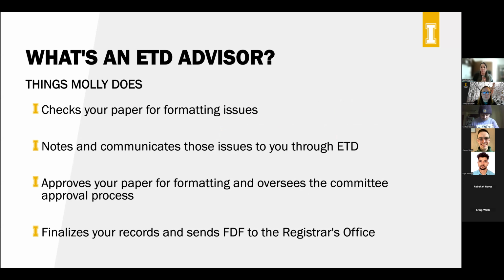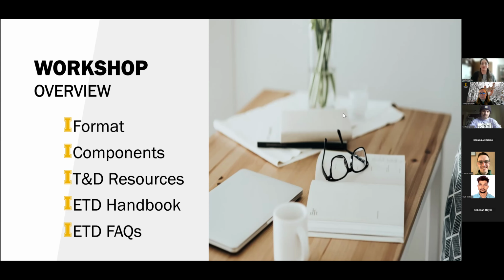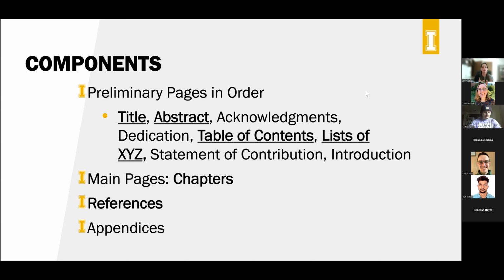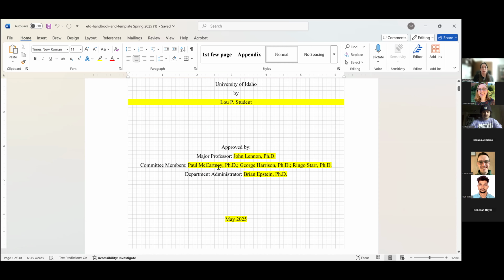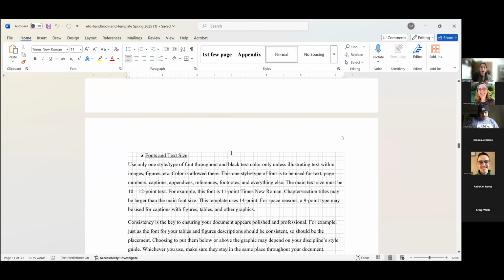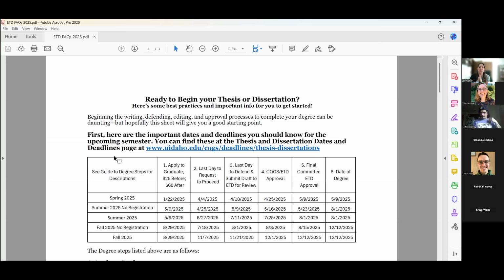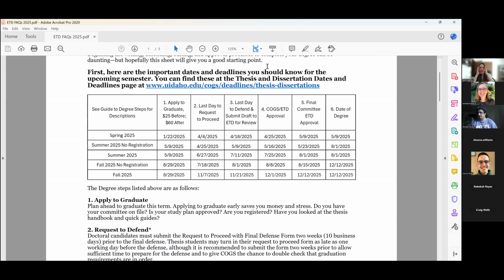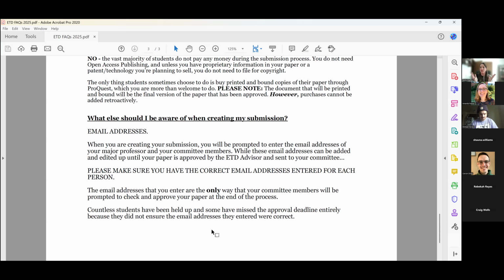Grad Student HOW TO Series: Format Your Thesis or Dissertation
This workshop helps graduate students understand how to start formatting a thesis or dissertation, provides helpful tips and guidelines, and describes all required components of a finished product. The workshop includes troubleshooting any problems students encounter during the formatting process.